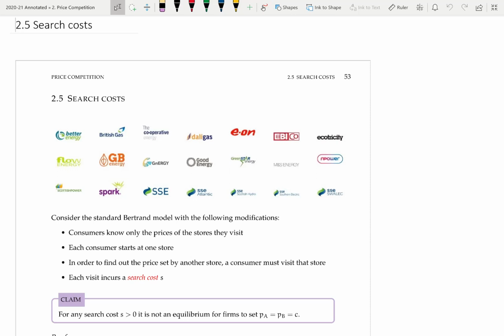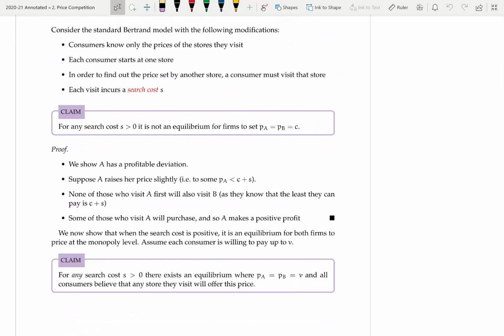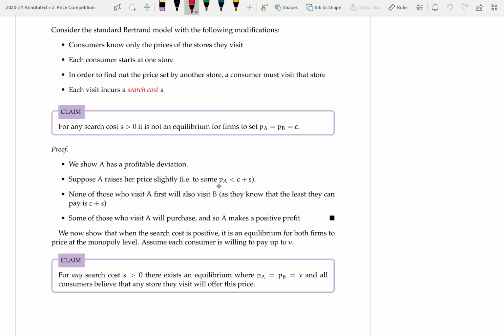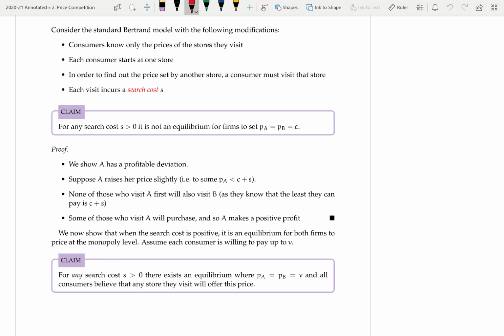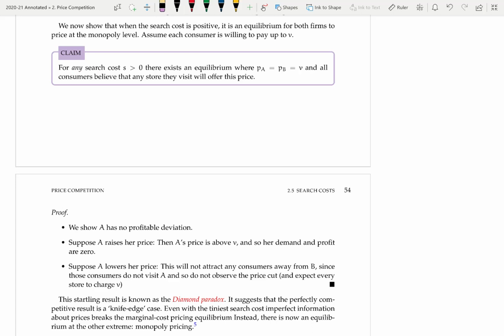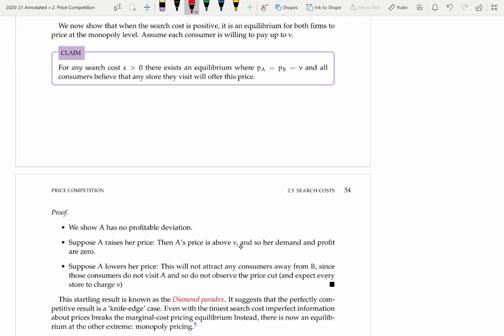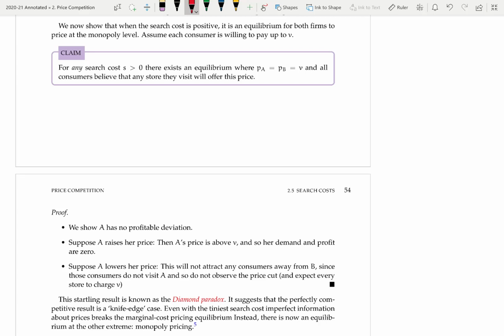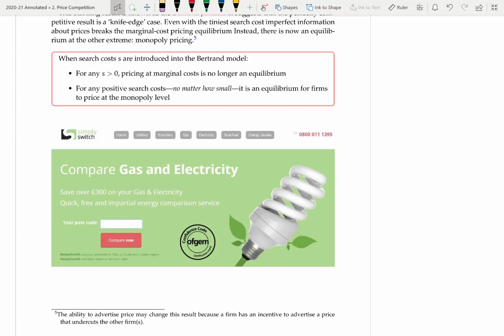2.5 Search costs